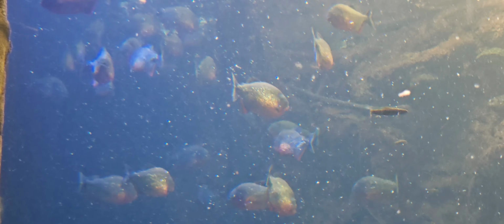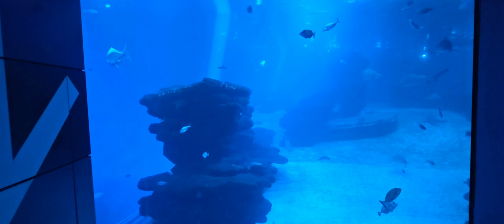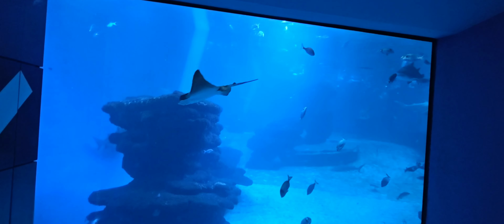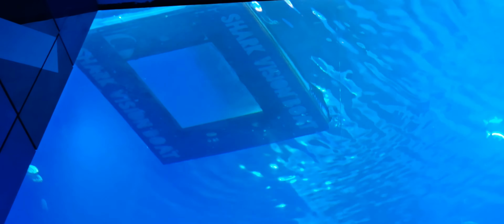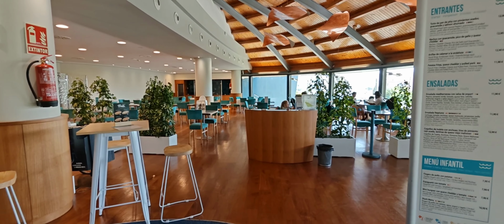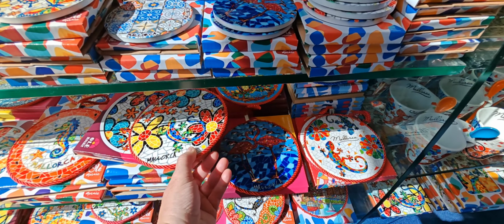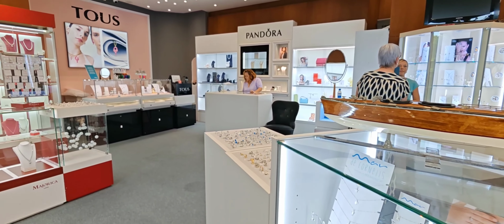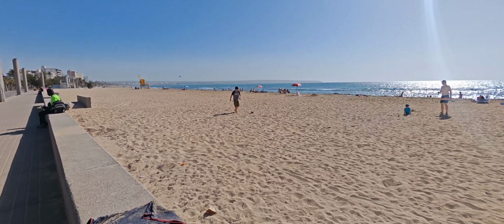Palma Aquarium Part 2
Join us as we continue to explore the Aquarium. We then have time to spare so we have a walk down to the Beach.

Angela and David
Wyllie's Travel Adventures